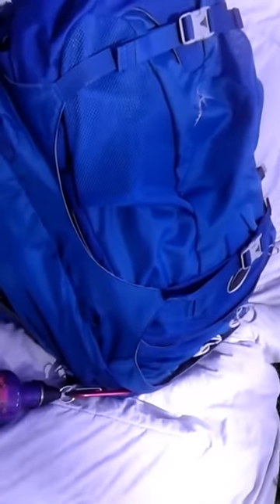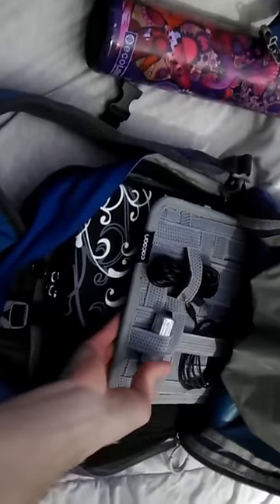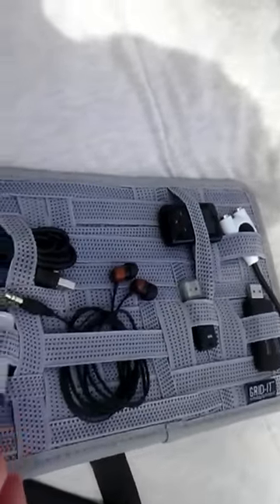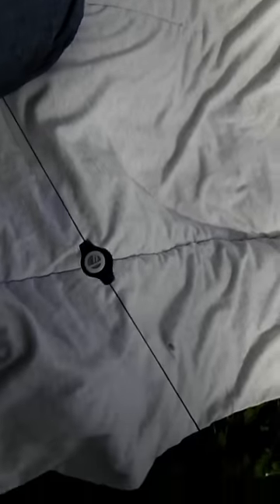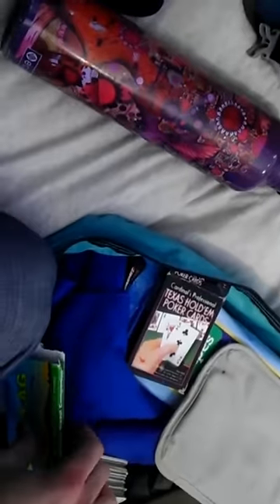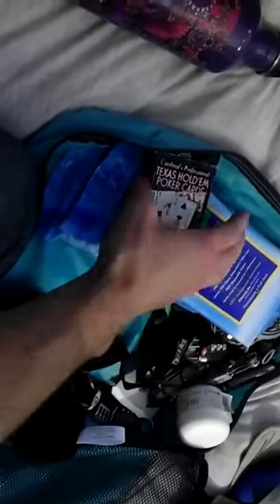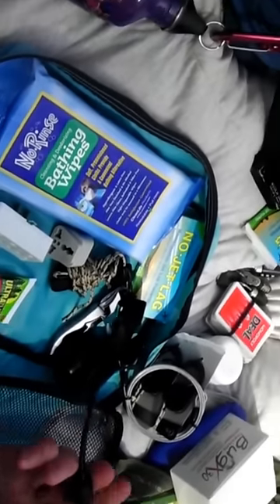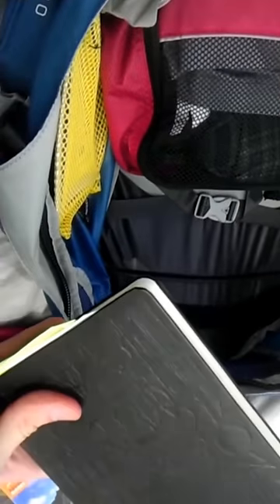Travel Gear - Southeast Asia Adventure!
A brief overview of my travel gear...

The journey begins in Indonesia and so far includes Malaysia, Thailand, Laos, Cambodia, Vietnam, and possibly the Philippines, Australia, and New Zealand so far.

Sorry about the video orientation; I tried rotating it using VLC, but couldn't find a way without losing a good portion of the video.

Let me know if you have any questions or suggestions to improve the gear, or if you know of cool places to visit or things to do in Southeast Asia : )  Cheers!